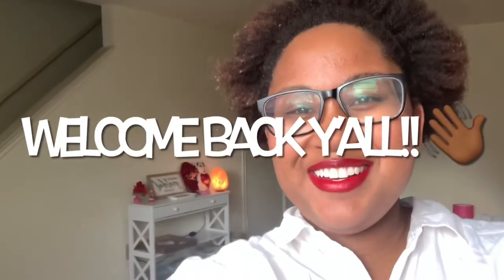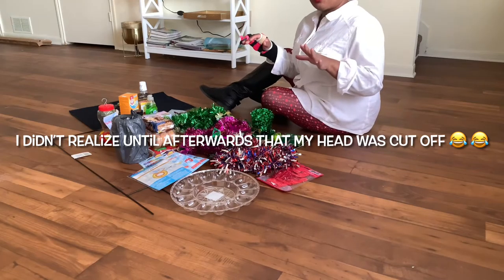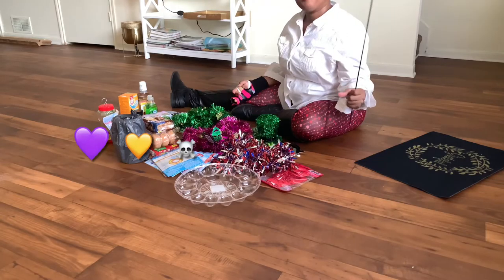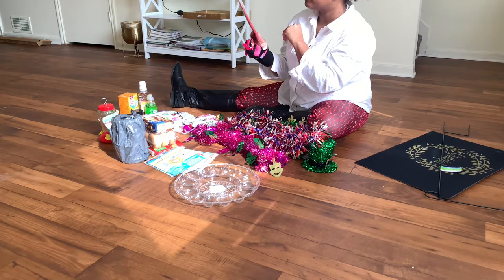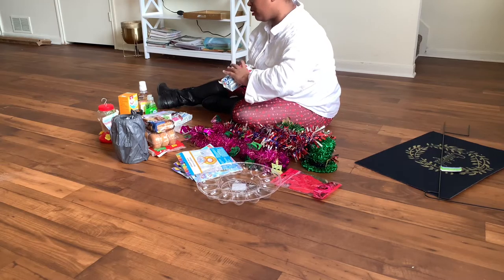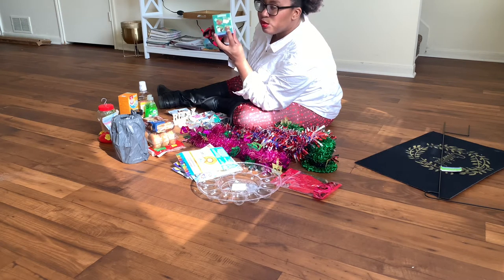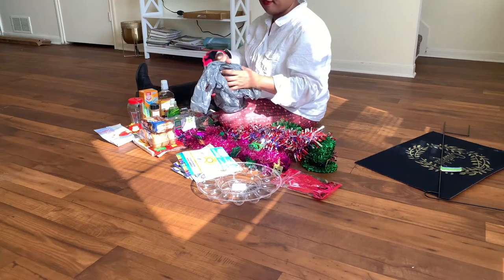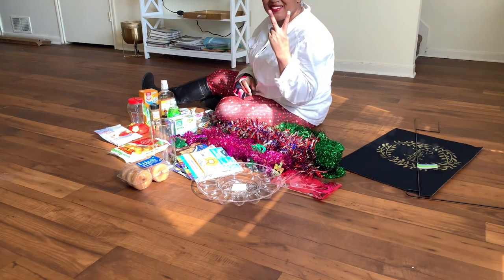NEW DOLLAR TREE HAUL//February 2021//Last Minute Finds//Yo Adriennie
In Today’s video I will be doing a Dollar Tree shopping haul. I found some really fun things that I think you will enjoy!